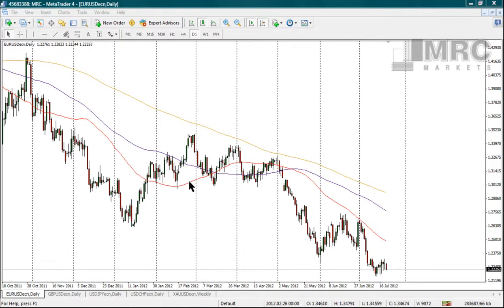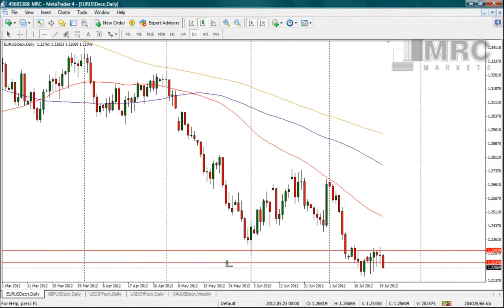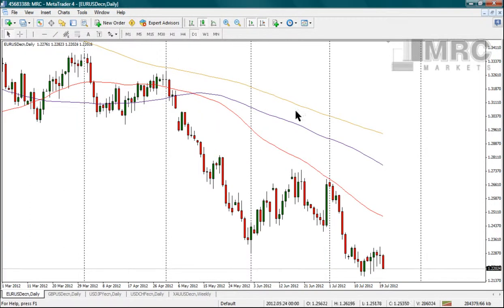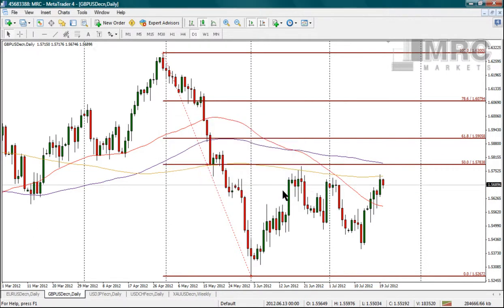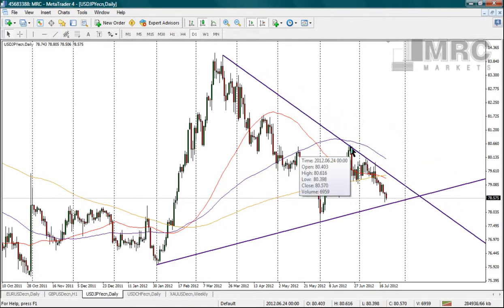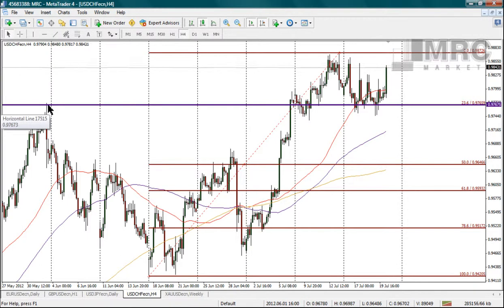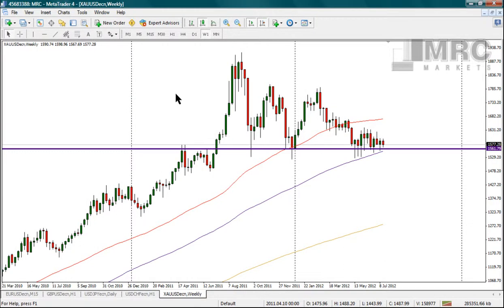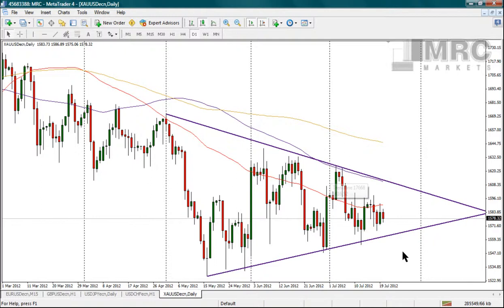MRC Markets Weekly Market Update 20/07/2012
MRC Markets Weekly Market Update video going through technical analysis on EURUSD, GBPUSD, USDJPY, USDCHF and Gold giving a review of what has happened this week in the markets and preparing for the week ahead. There are no trade calls or recommendations made in this video, you trade at your own risk, if you could please read our full disclaimer on our